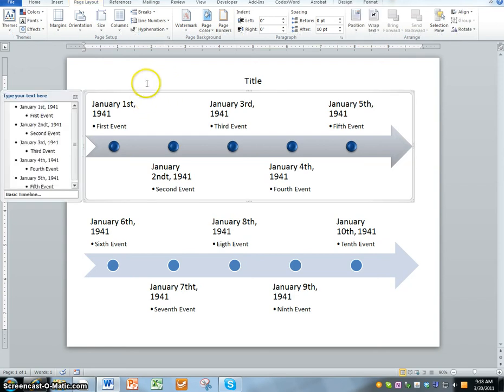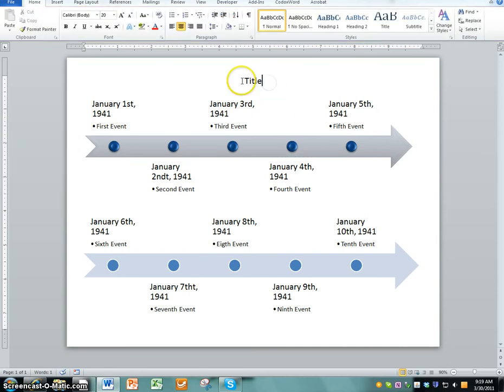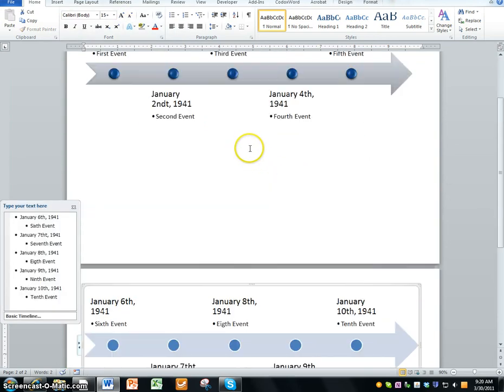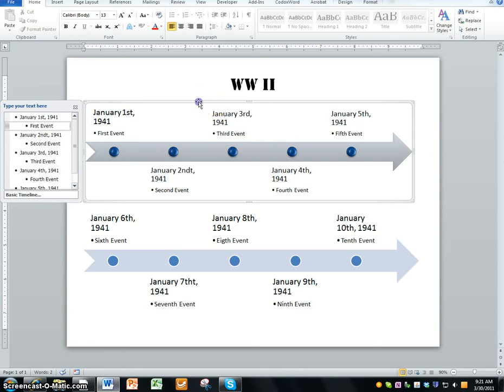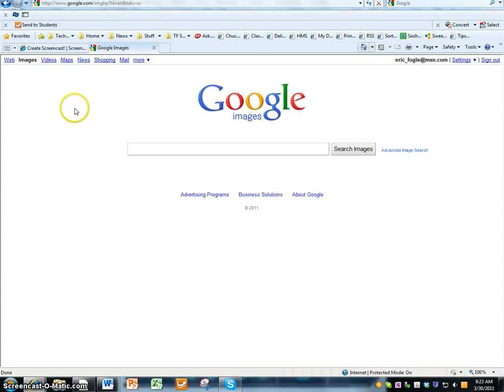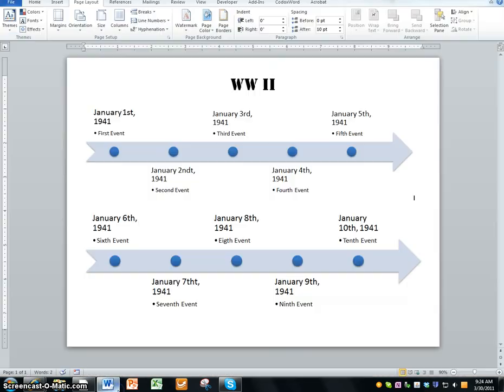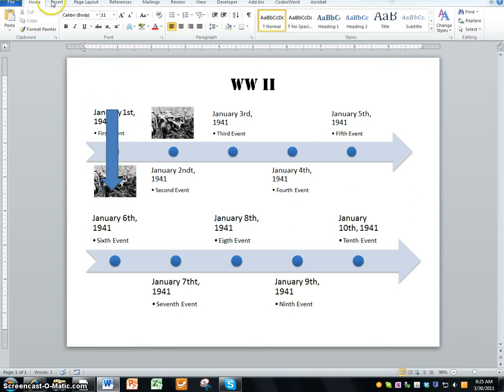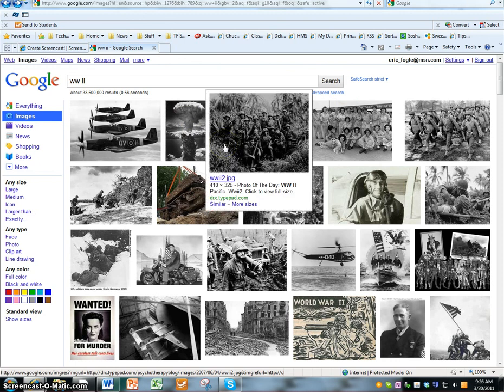Editing SmartArt Timelines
How to edit SmartArt Timelines in Word and how to insert pictures.